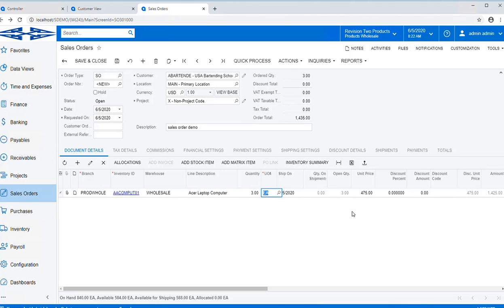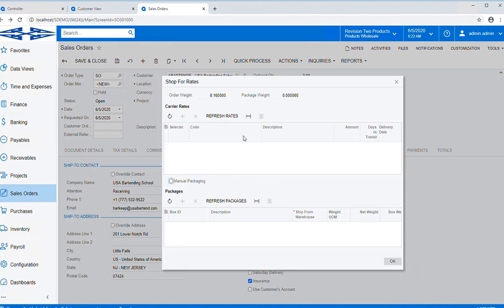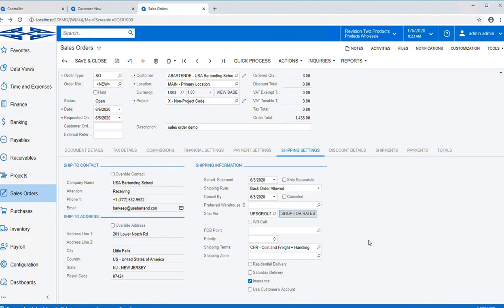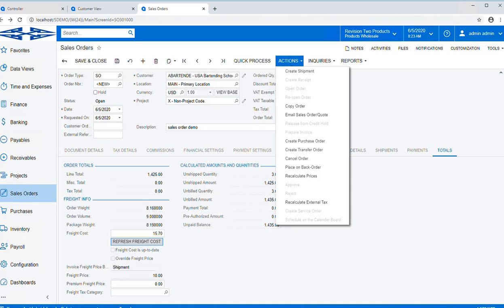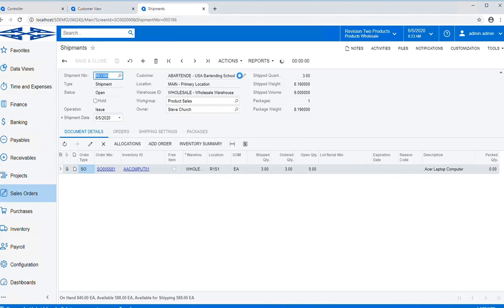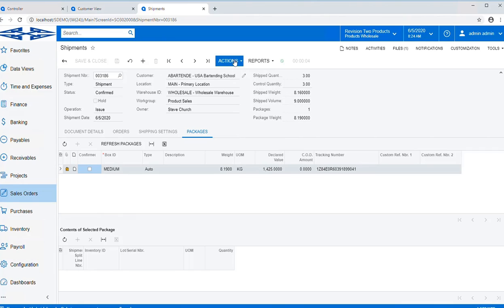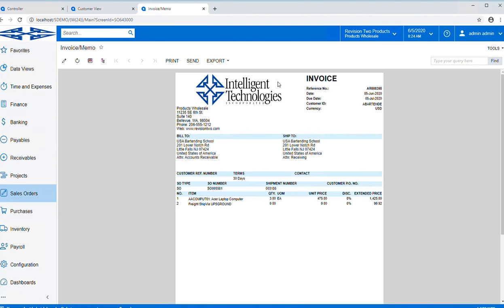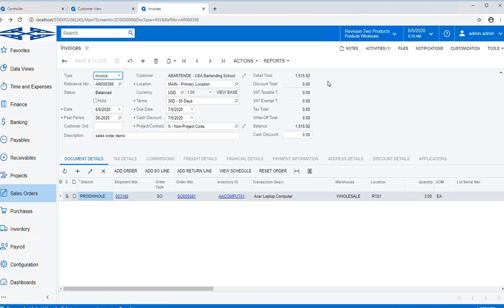Acumatica Feature Spotlight: Order Processing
Without the right business management software the process of taking orders, creating invoices and shipping products can be a time-consuming, tedious and error-prone process. Not with Acumatica. Like most ERPs, it’s designed to manage your business from end to end. So, you can complete the entire order fulfillment process with just a few clicks and without risk of data entry error. See how simple going from order to shipment can be.